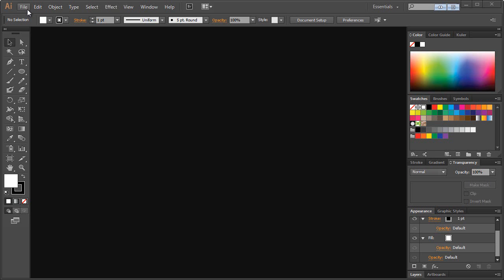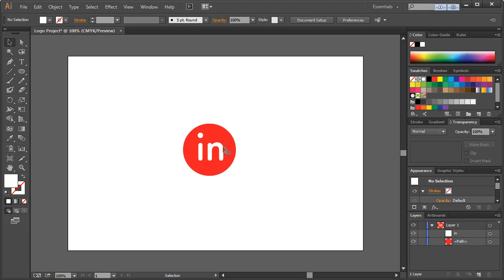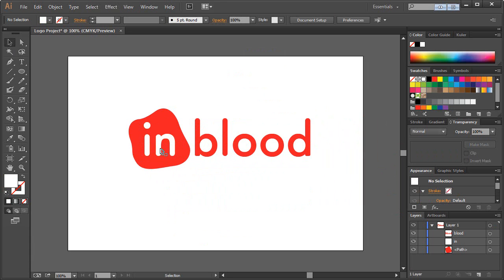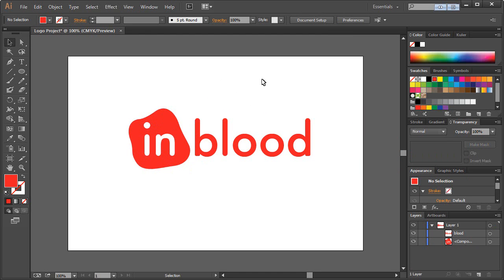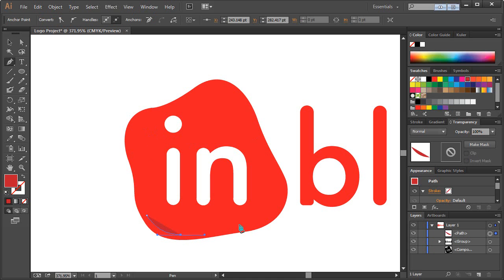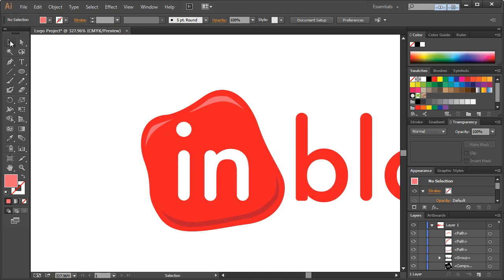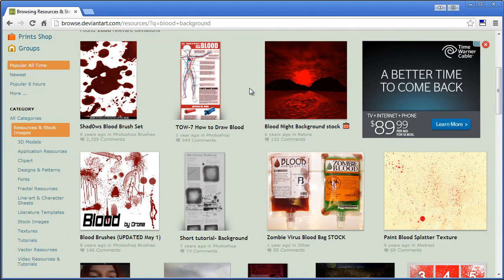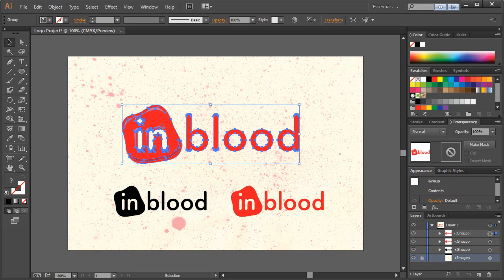How to Design a Logo in Illustrator CC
- Learn how to design a logo in Adobe Illustrator CC.  For the font, simply do a Google search for "Station Medium Font", and you will find several results that make it available.
Hit my personal site up if you need a custom logo design.